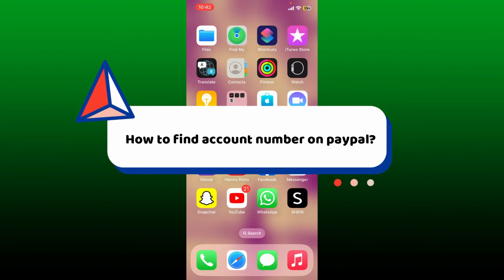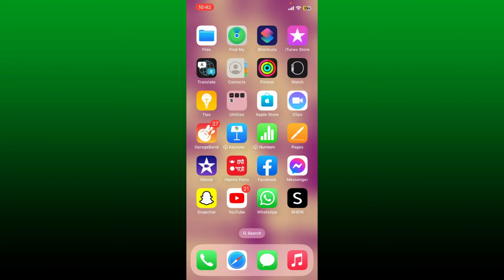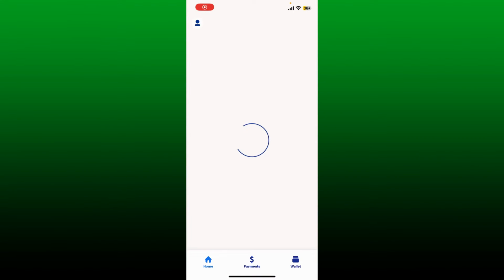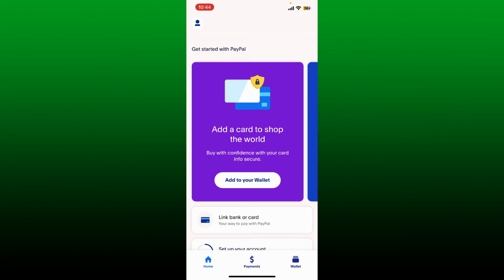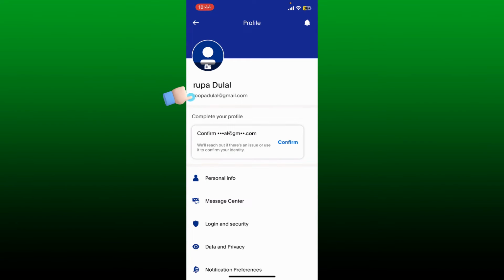How to Find Account Number on PayPal Account 2023?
Learn how to easily find your account number on PayPal to facilitate transactions and manage your finances. In this tutorial, we'll guide you through the steps to locate your account number within your PayPal account. Watch now to discover how to find your account number on PayPal!